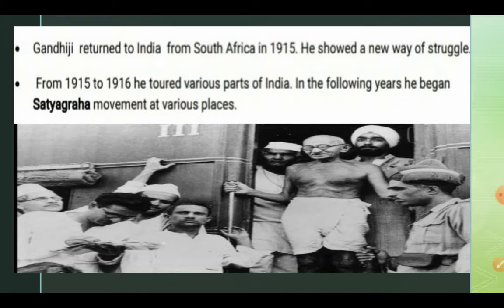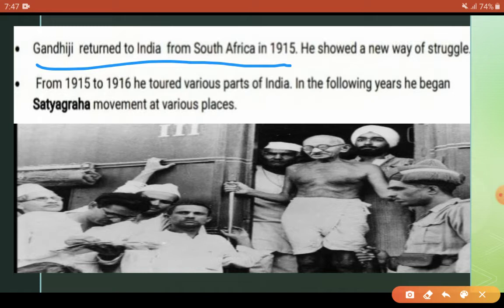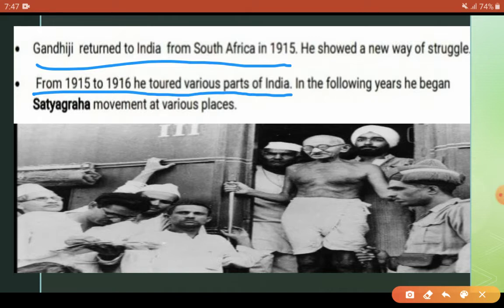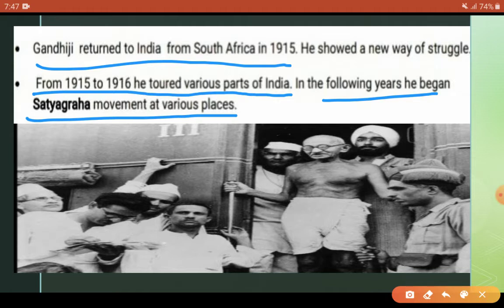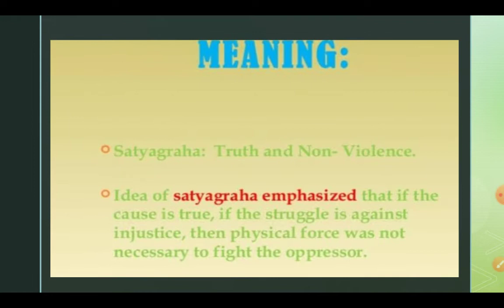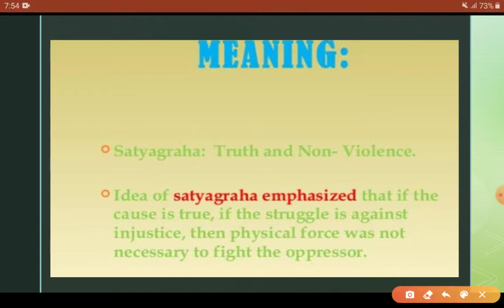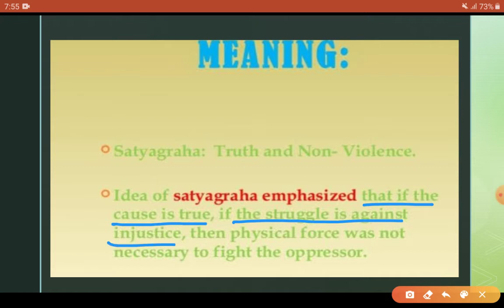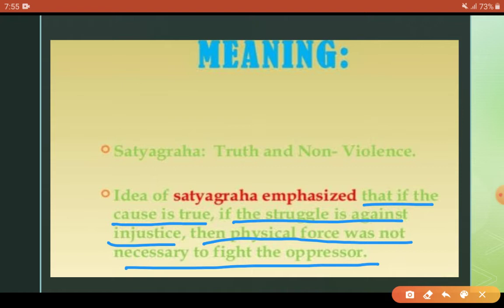WORKSHEET 7 HISTORY CLASS 10 NATIONALISM IN INDIA (21/7/2020) BY DOE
Hello learners,in this video you will learn about the idea of  mahatma Gandhi. He went South Africa  for practicing of law. He came back India in 1915 from south Africa. He toured various places in India during 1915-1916 to observe the conditions of people. He gave a new direction to the movement.
He gave the POPULAR ideas like:-
1.Satyagrah
2. Non- violence (Ahinsa)
If you struggle for  truth then threr is no need to use physical power.
I hope it helps in your studies. If you like my video then share with your friends and subscribe my CHANNEL and don't forget to press the bell button so that you will get the notification of my new video.